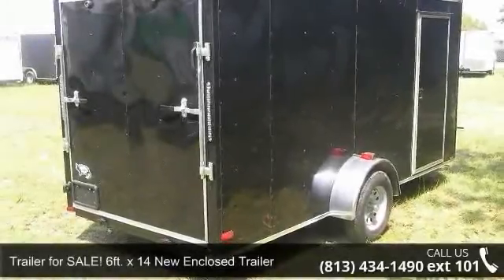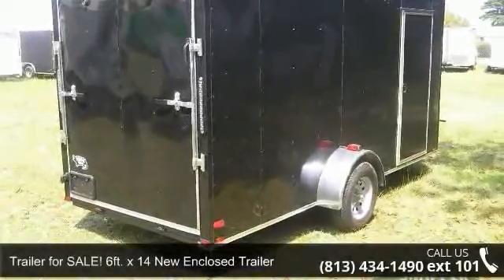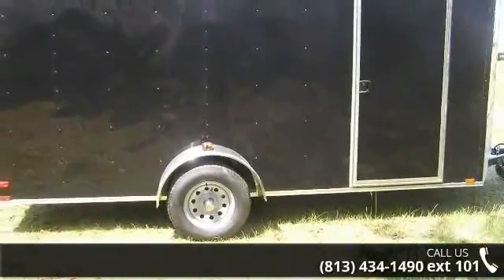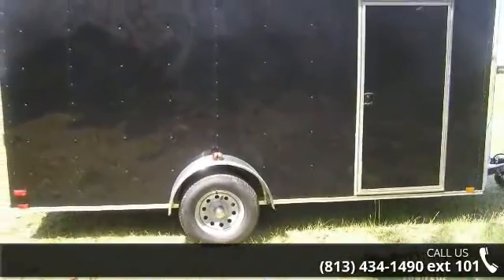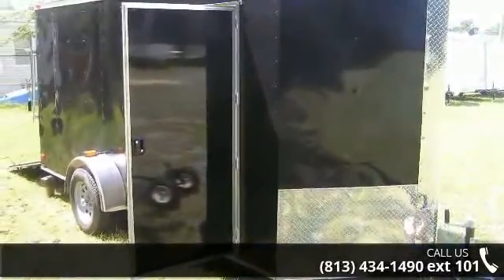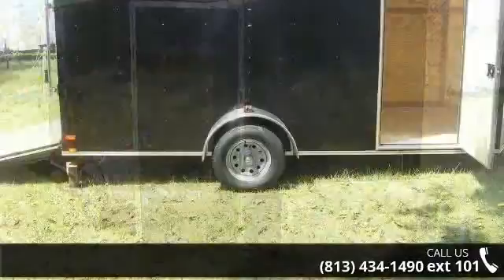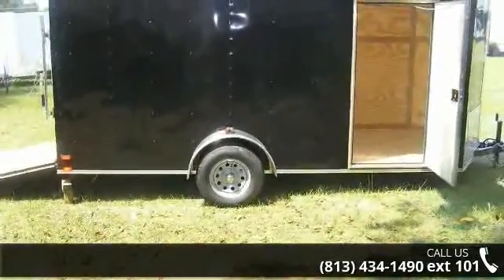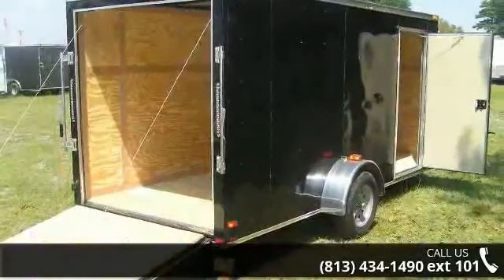Trailer for SALE! 6ft. x 14 New Enclosed - Snapper Trail...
Call for pricing, lot location and trailer info! Our Trailers sell off our lot FAST!Trailer for SALE! 6ft. x 14 New Enclosed TrailerONLY $2371 for trailer picked up on our Tampa, Florida lot!Factory RETAIL price of Trailer is $2119 factory in Georgia Please note that additional fees or taxes may apply to the above trailer prices, depending on where you pick up trailer! Contact us for specific details!undercoated plywood flooring (grade A .75"), non-powered RV style roof vent, V-nose front (Offers more space and reduces wind drag when driving)Perfect sized trailer for side by side hauler, dirt bike trailer, lawn care trailer, 4 wheeler hauler, motorcycle trailer, maintenance trailer, motorcycle hauler, mountain bike trailer, ATV hauler, bicycle trailer, landscaping trailer, bike trailer, delivery trailer, motocross tra... read more